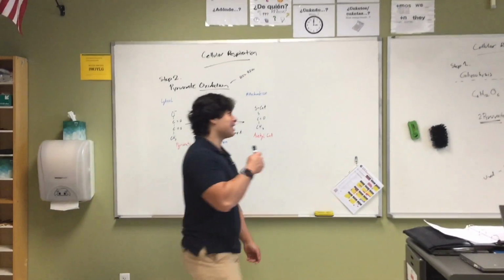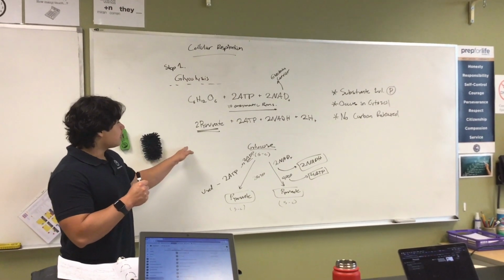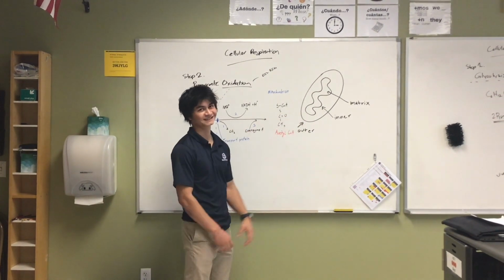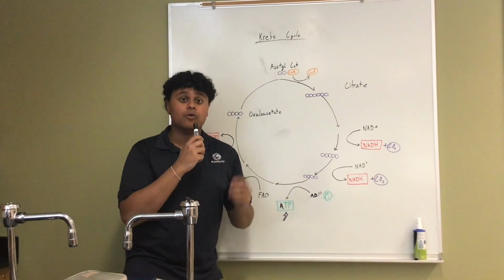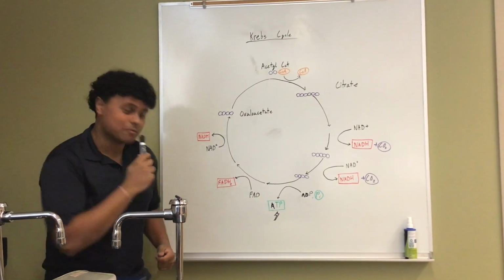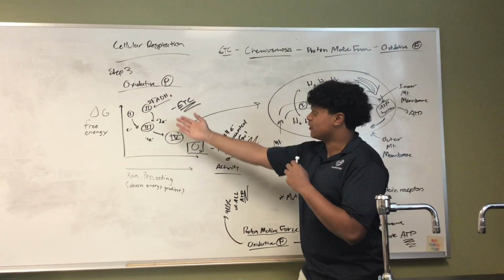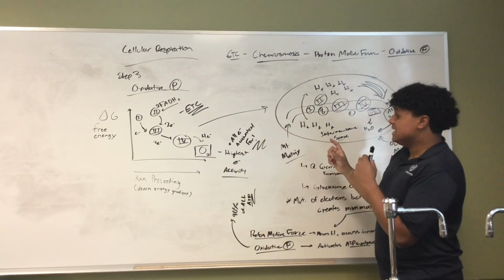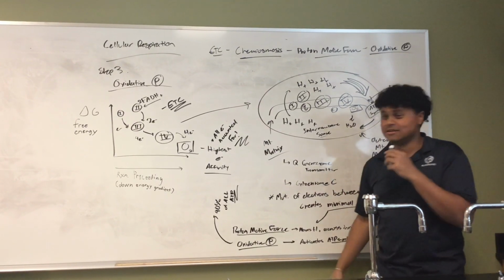Bio Bois 2